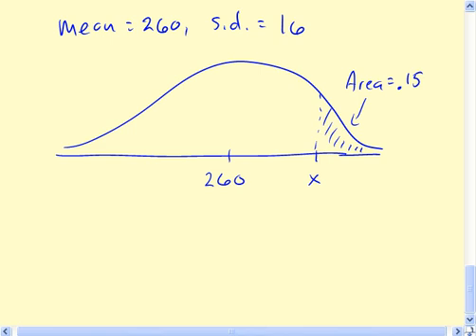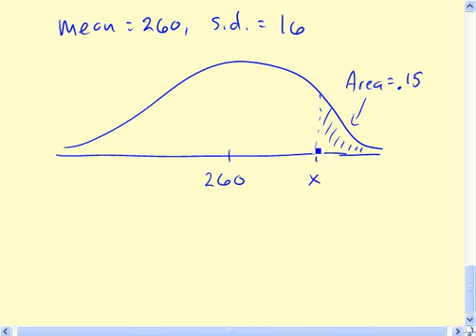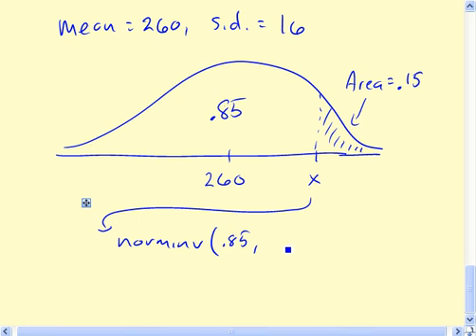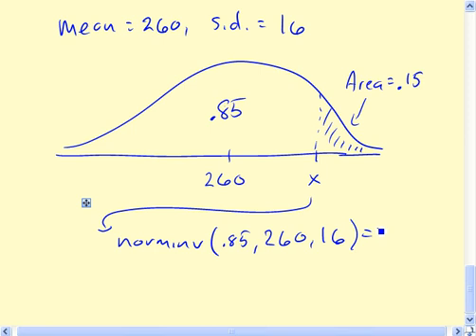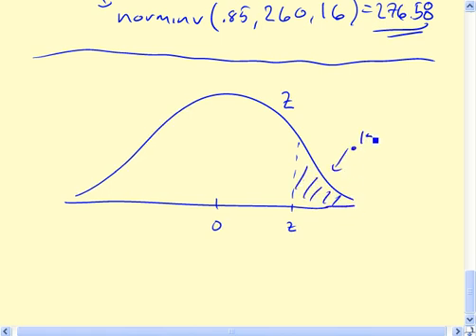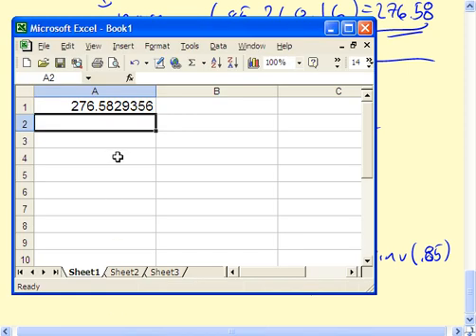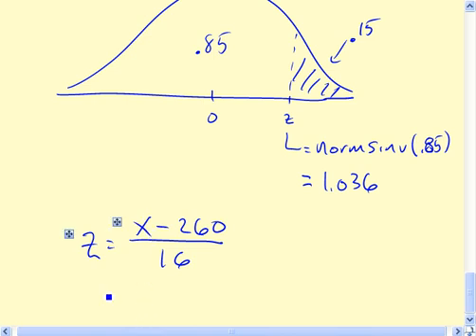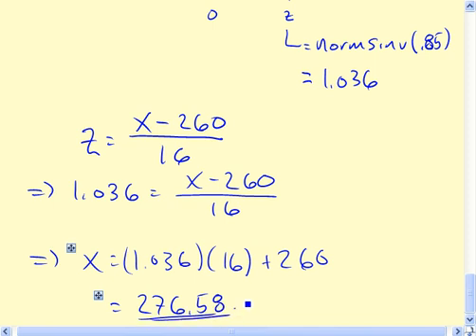Module 1, Video 4.3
Length of pregnancies computation